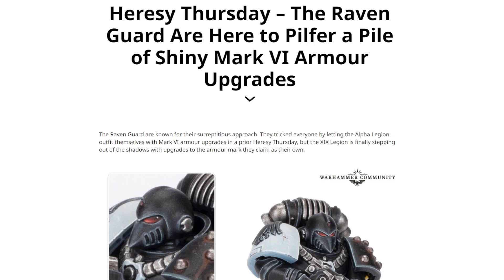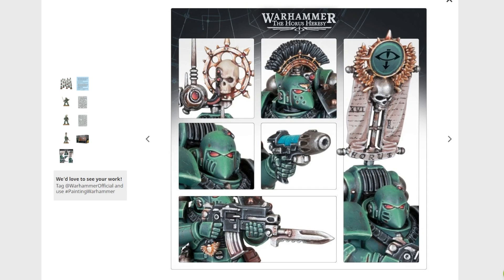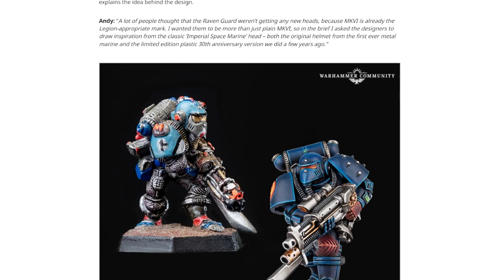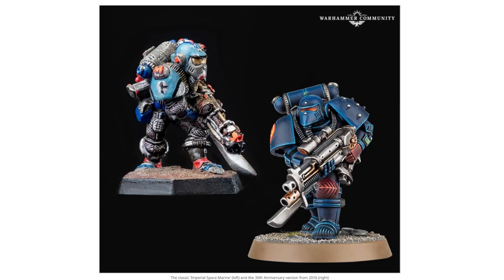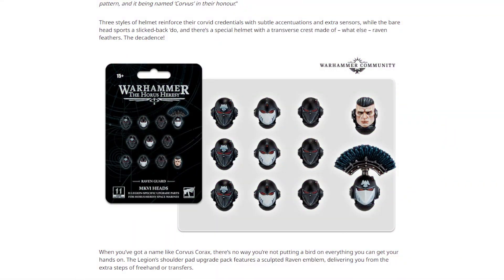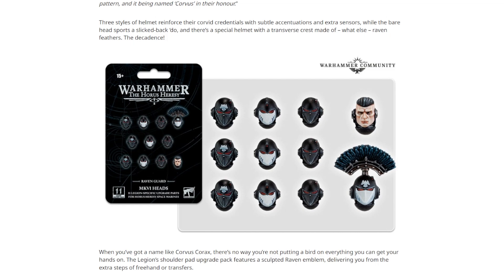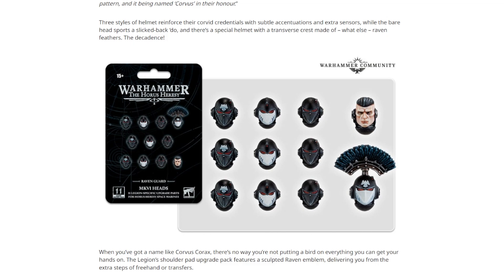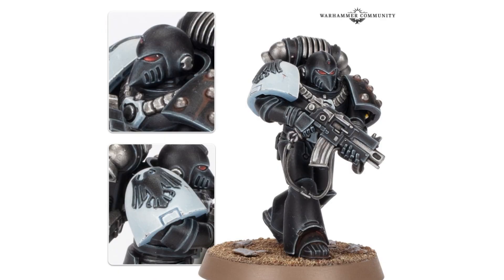the new Raven Guard heads are both boring AND interesting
They don't look all that special but there's a nice little nod to a classic in there that ties back into the story of the MKVI armour as a whole so like... Boring but interesting.